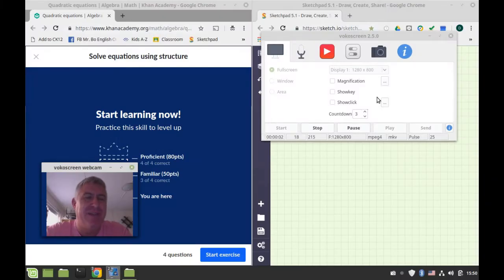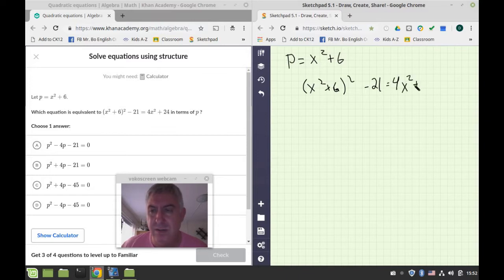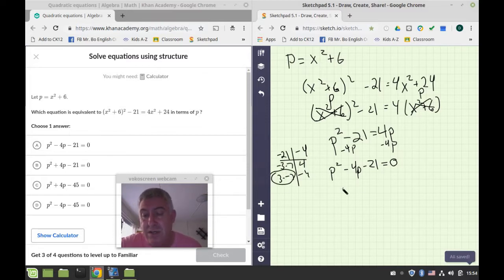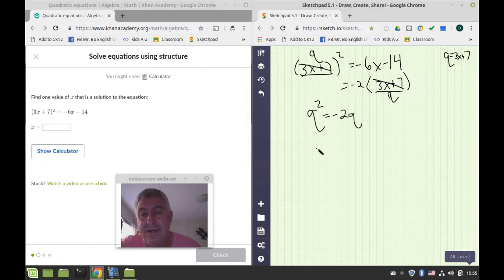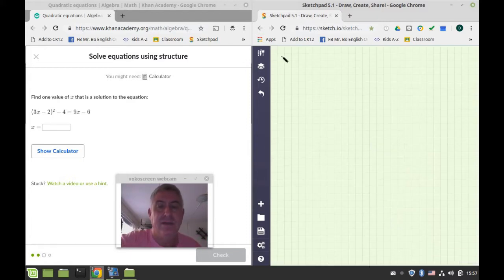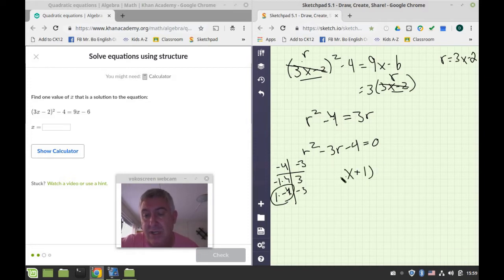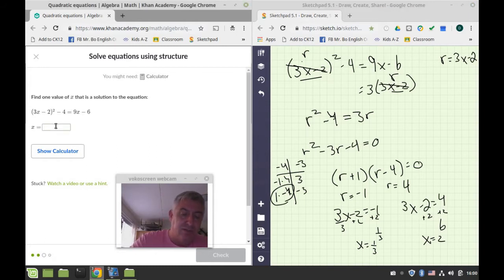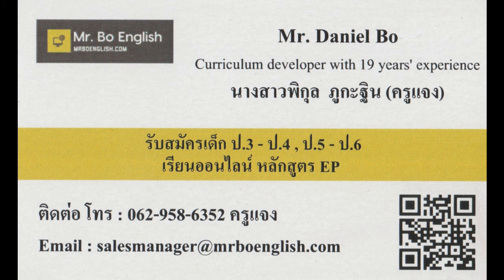Khan Academy Solve equations using structure practice walkthrough